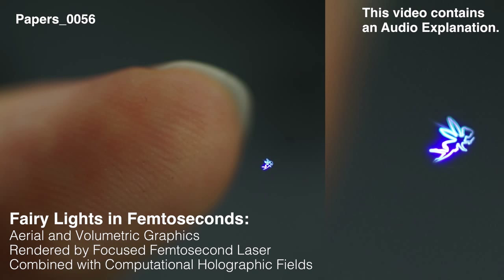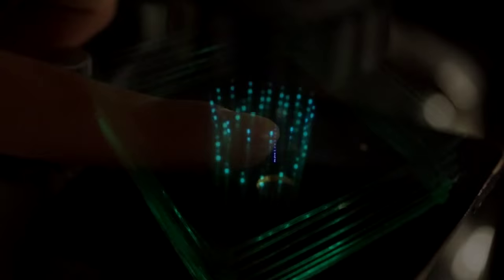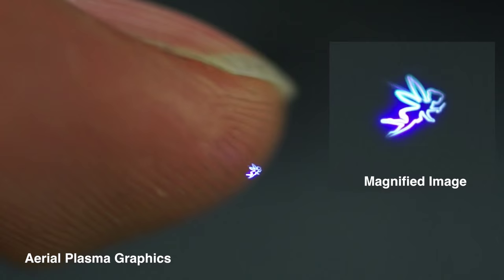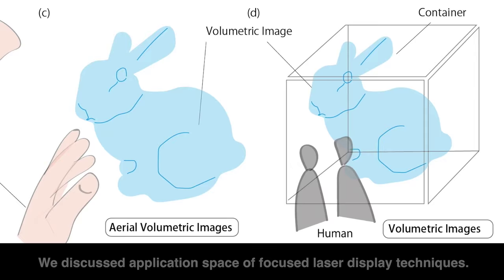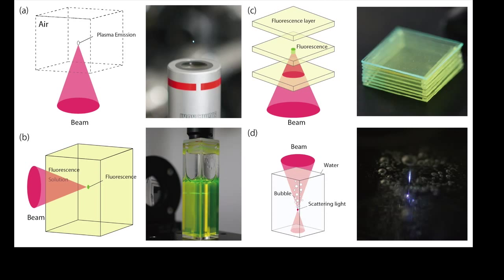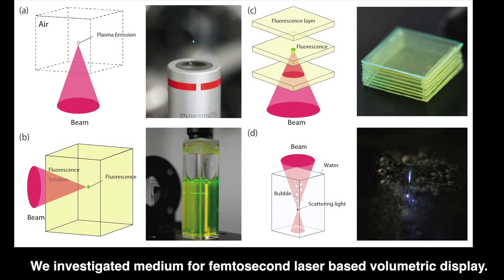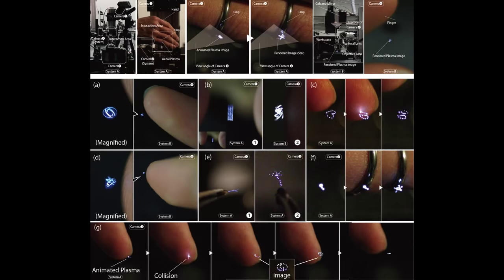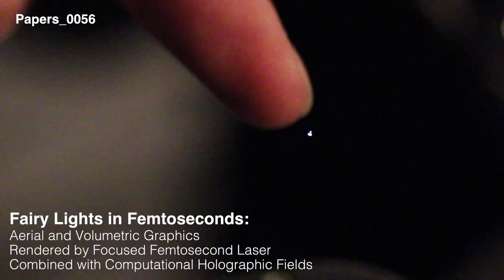Fairy Lights in Femtoseconds (SIGGRAPH 2015 Submission)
Yoichi Ochiai*, Kota Kumagai**, Takayuki Hoshi***, Jun Rekimoto , Satoshi Hasegawa**, and Yoshio Hayasaki**
*University of Tsukuba ** Utsunomiya University ***Nagoya Institute of Technology The University of Tokyo and Sony CSL
Abstract
We present a method of rendering aerial and volumetric graphics using femtosecond lasers. A high-intensity laser excites a physical
matter to emit light at an arbitrary 3D position. Popular applications can then be explored especially since plasma induced by a femtosecond laser is safer than that generated by a nanosecond laser. There are two methods of rendering graphics with a femtosecond laser in air: Producing holograms using spatial light modulation technology, and scanning of a laser beam by a galvano mirror. The holograms and workspace of the system proposed here occupy a volume of up to 1 cm^3; however, this size is scalable depending on the optical devices and their setup. This paper provides details of the principles, system setup, and experimental evaluation, and discussions on scalability, design space, and applications of this system. We tested two laser sources: an adjustable (30-100 fs) laser which projects up to 1,000 pulses per second at energy up to 7 mJ per pulse, and a 269-fs laser which projects up to 200,000 pulses per second at an energy up to 50 ¹J per pulse. We confirmed that the spatiotemporal resolution of volumetric displays, implemented with these laser sources, is 4,000 and 200,000 dots per second. Although we focus on laser-induced plasma in air, the discussion presented here is also applicable to other rendering principles such as fluorescence and microbubble in solid/liquid materials.

Yoichi Ochiai, Kota Kumagai, Takayuki Hoshi, Jun Rekimoto, Satoshi Hasegawa, Yoshio Hayasaki, Fairy Lights in Femtoseconds: Aerial and Volumetric Graphics Rendered by Focused Femtosecond Laser Combined with Computational Holographic Fields, (ArXiv Preprint: *Submitted to ACM Transactions on Graphics (via Acceptance with major revision in ACM SIGGRAPH 2015)

Yoichi Ochiai, Kota Kumagai, Takayuki Hoshi, Jun Rekimoto, Satoshi Hasegawa, and Yoshio Hayasaki: Fairy Lights in Femtoseconds: Aerial and Volumetric Graphics Rendered by Focused Femtosecond Laser Combined with Computational Holographic Fields, Proc. ACM SIGGRAPH 2015, Emerging Technologies, accepted, Los Angeles, California (USA), 9-13 Aug., 2015. [Demo]

Yoichi Ochiai, Kota Kumagai, Takayuki Hoshi, Jun Rekimoto, Satoshi Hasegawa, and Yoshio Hayasaki: Fairy Lights in Femtoseconds: Aerial and Volumetric Graphics Rendered by Focused Femtosecond Laser Combined with Computational Holographic Fields, Proc. ACM SIGGRAPH 2015, Posters, accepted, Los Angeles, California (USA), 9-13 Aug., 2015. [Poster]

Yoichi Ochiai, Kota Kumagai, Takayuki Hoshi, Jun Rekimoto, Satoshi Hasegawa, and Yoshio Hayasaki: Fairy Lights in Femtoseconds: Aerial and Volumetric Graphics Rendered by Focused Femtosecond Laser Combined with Computational Holographic Fields, Proc. ACM SIGGRAPH 2015, Talks, accepted, Los Angeles, California (USA), 9-13 Aug., 2015.